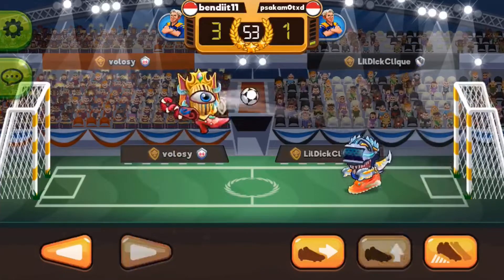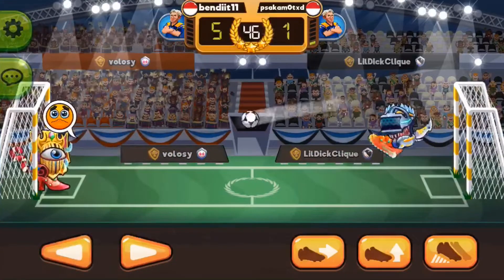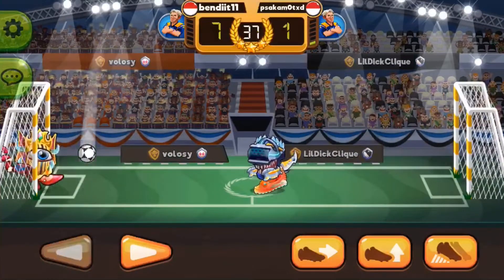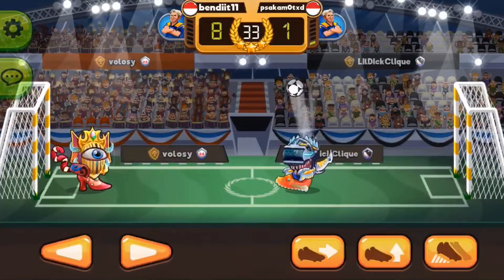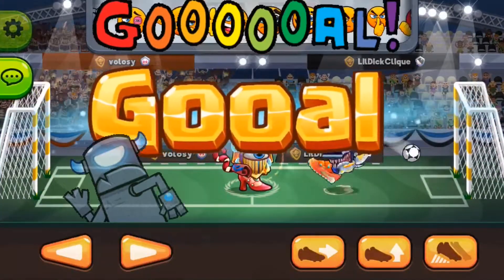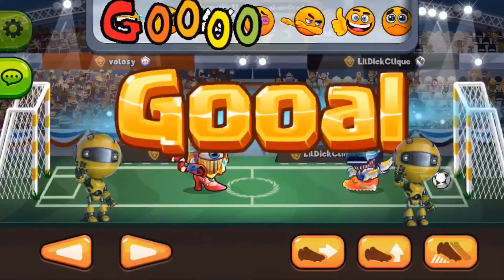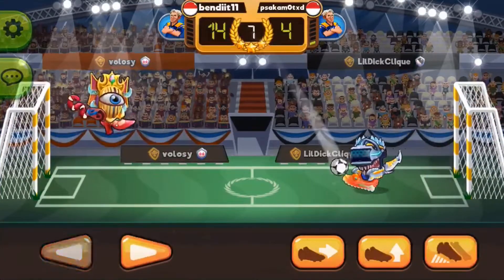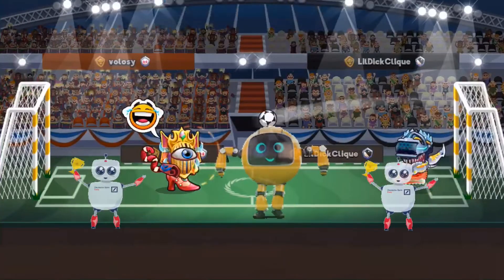HEAD BALL 2 ‼️ Soccer Gameplay - Gold Rain 8 #79 | bendiit playing games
HEAD BALL 2 ‼️ Soccer Gameplay
Challenging 1vs1 online matches! Strike, score, and be a soccer champions! 🏆

try the menu ‘Gold Rain’
recommended to try...
Happy Watching and please enjoy!

Head Ball 2 by MASOMO LIMITED
Version: 1.280.01
©️ Masomo Limited